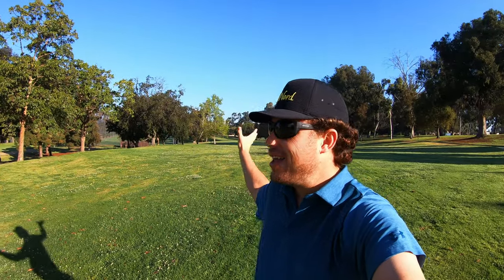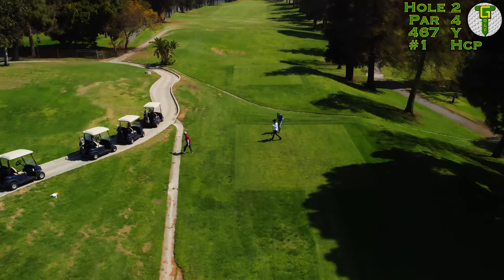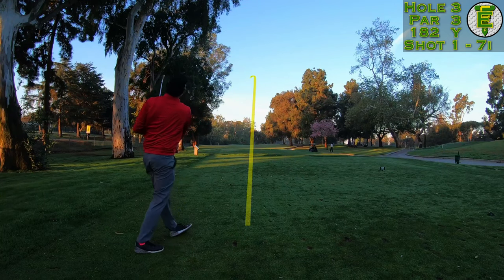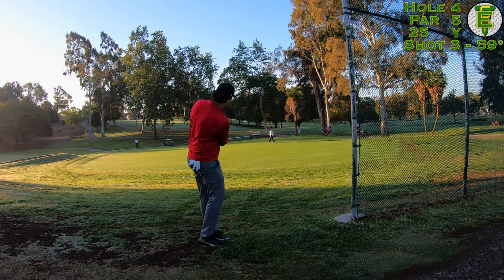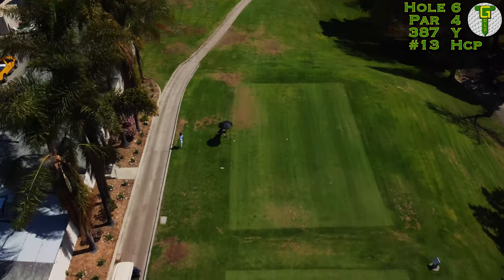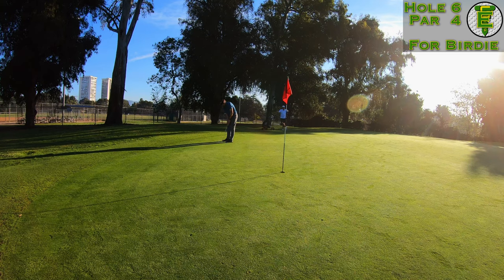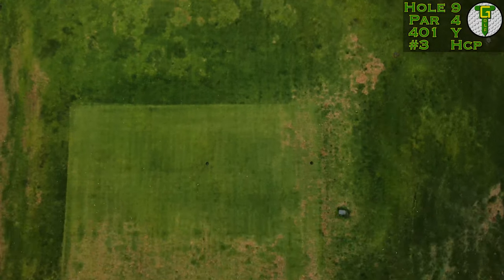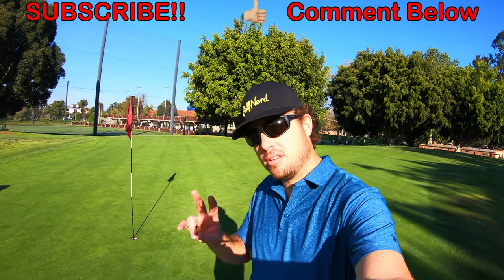LA’s BEST MUNICIPAL COURSE PT. 1 | Rancho Park FRONT 9 Course Vlog with Drone Flyovers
Site of the PGA TOUR’s original LA Open, Rancho Park is the best municipal golf the City of Los Angeles has to offer. Set through the neighborhood of Chevoit Hills, this course is one you won’t want to pass up!